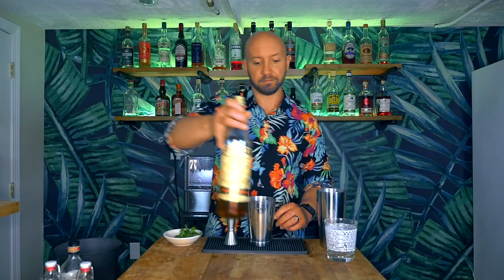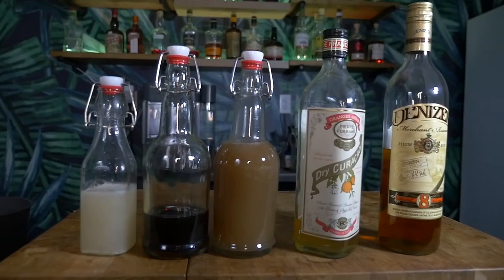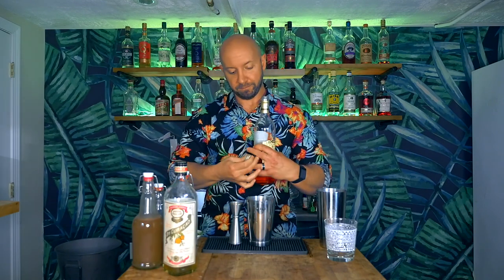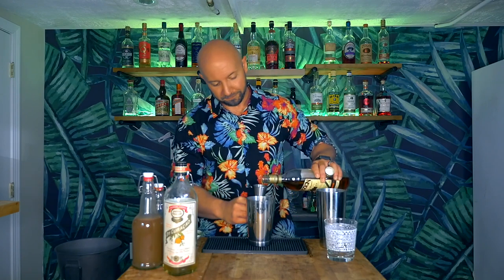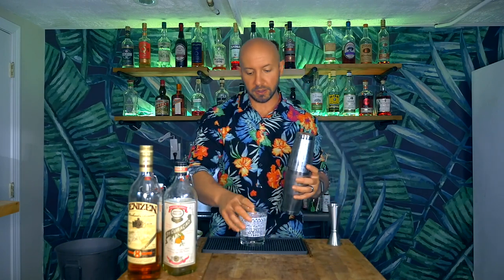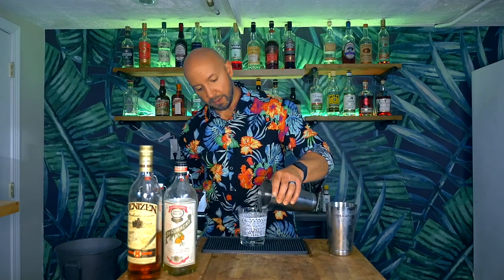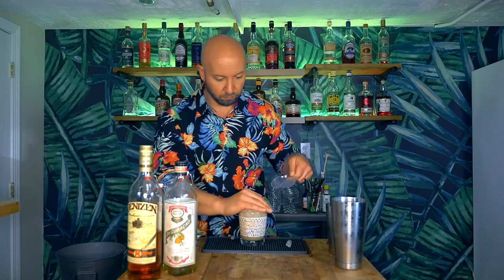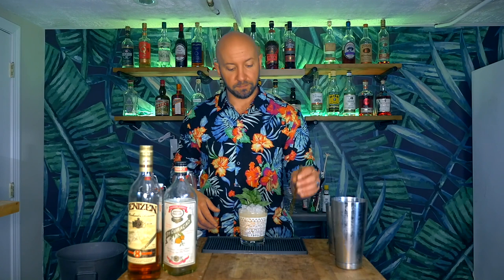A Mai Tai WITHOUT Lime Juice! | Grapefruit Mai Tai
The mai tai is a perfect vessel for showcasing rum.

But what if we use it to showcase something else, like a modern mixology technique?

Could we replace the lime juice in the mai tai with something else, such as grapefruit juice?

Could we use super juice? Could we up the acid?

And I answer all of them in the video, so make sure to watch the entire thing.

Looking to have these spirits delivered to your doorstep?

RECIPE
Grapefruit Mai Tai
2 oz (60 ml) Denizen Reserve 8
1/2 oz (15 ml) Pierre Ferrand Dry Curacao
1/4 oz (7.5 ml) Orgeat
1/4 oz (7.5 ml) Rich Demerara Syrup
1 oz (30 ml) Acid Adjusted Grapefruit Super Juice

TOOLS
My Awesome Shirt
Shaking Tin